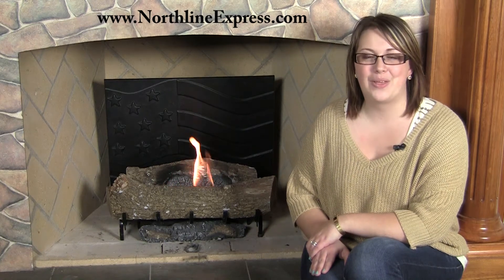Protect Your Fireplace With The American Flag Fireback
to see all of our Firebacks.

Melissa talks to us about the American Flag Fireback.

Add a touch of patriotism and extend the life of your fireplace with our American Flag Fireback. Your firebricks will be protected from deterioration caused by repeated exposure to high temperatures of a fire. Protection aside, the fireback will absorb heat and radiate that heat into your home making your fireplace more efficient.

Improve the function of your fire place and add a touch of patriotism and history at the same time. The American Flag fire back will also help to protect the firebrick from deterioration from the prolonged heat exposure to the high heat of your fire place, while at the same time improving the efficiency by radiating that heat back into the room.

The beautiful 3D stars and stripes stand proudly off its face, while showing you're American pride. Its solid cast iron construction provides years of practical service, while protecting the interior brickwork of your fireplace and working to radiate heat into the room improving its efficiency. The American Flag fire back is a great gift idea for those with family in the military or anyone proud to display their patriotism. Measures 24" Wide x 18" High. Weighs 47 lbs.

to learn more about the American Flag Fireback.